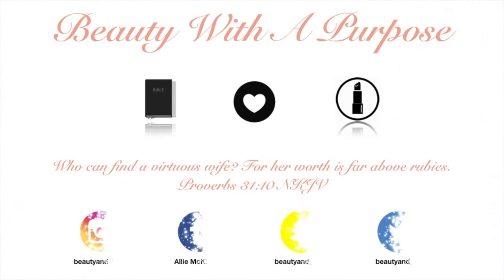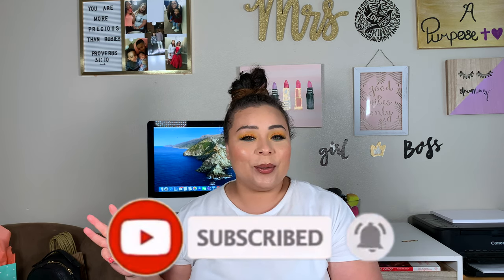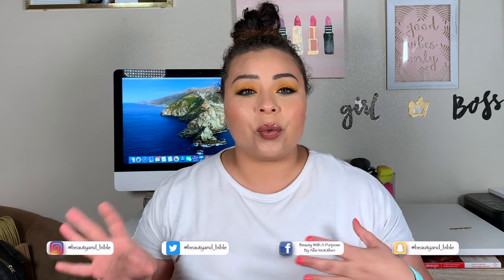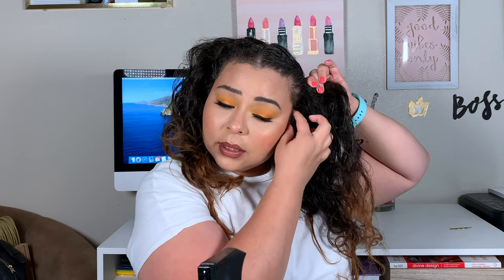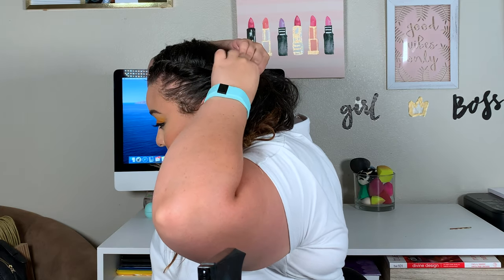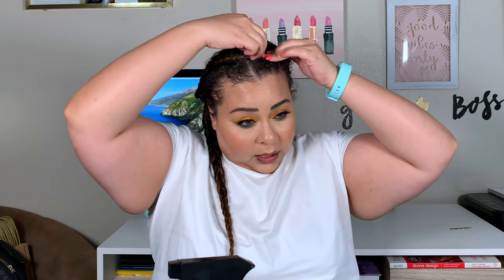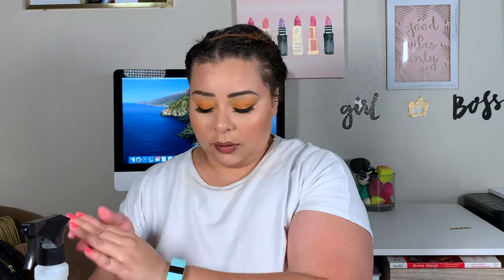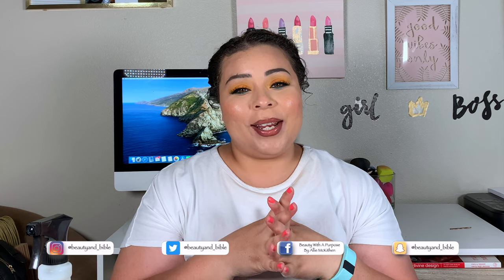5 Minute Hair Tutorial | When You Dont Want To Wash Your Hair | 2020